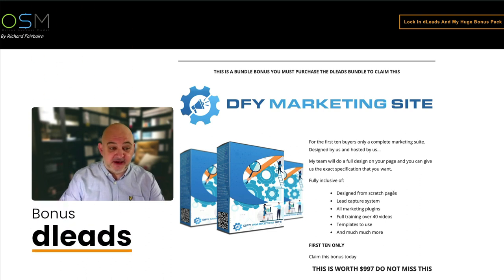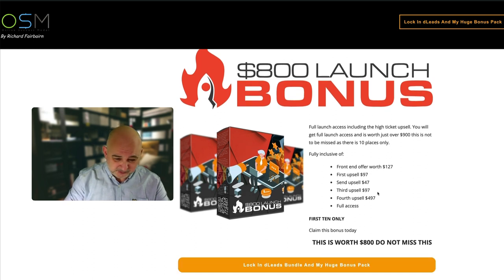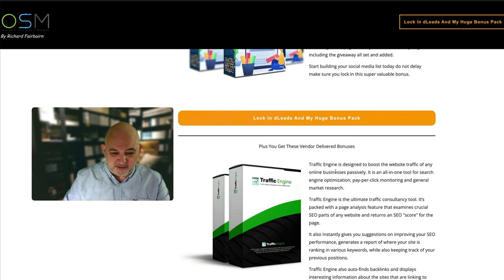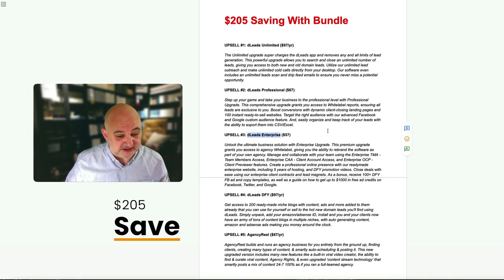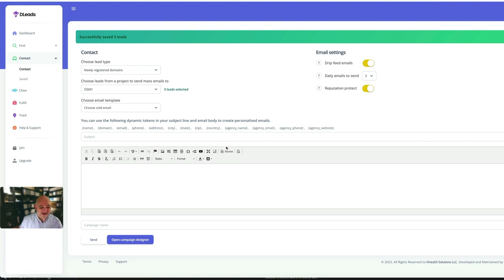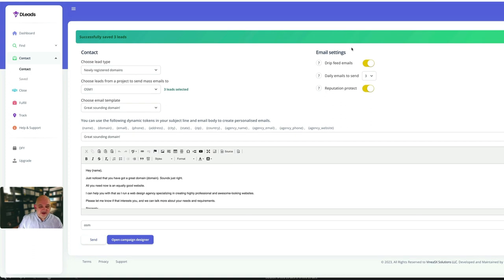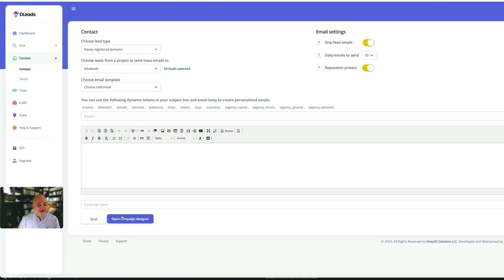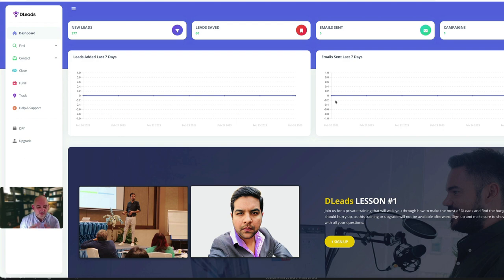dleads Full Review and Biggest Bonus For DLeads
This amazing bonus is for dLeads.

dLeads is a cloud-based domain lead finder and web  design app that lets you find the freshest clients on  demand in minutes & offer high ticket DFY web design services.

All you need is to tap into desperate leads ready to pay for services in just 3 Easy Steps:
1. Log into the app, enter your criteria, and press search
2. Choose from thousands of the freshest NEWEST businesses that
need help getting results
3. Use the DFY emails, send the proposal, and get paid!

Sounds great? Let me make it better…

You can sell DFY web design and fulfill easily!

We’ve included everything you need to offer high level web design
services to businesses without needing to have any true design skills.

All templates are included. Just edit, tweak, fulfill, and get paid.

You can save thousands of dollars by investing a small one time fee for
a resource that delivers the best prospects for any of the services
you provide.